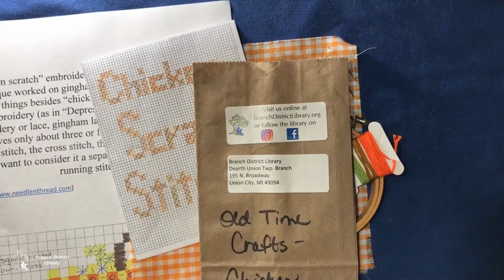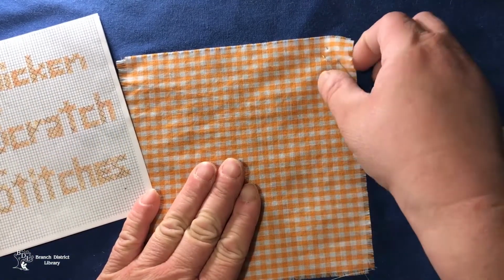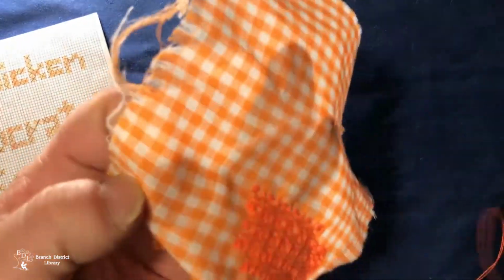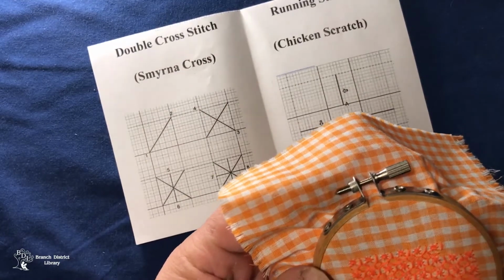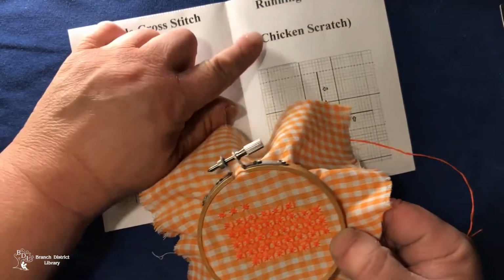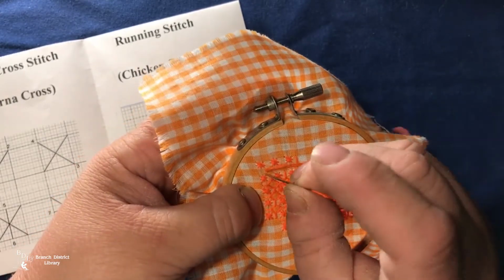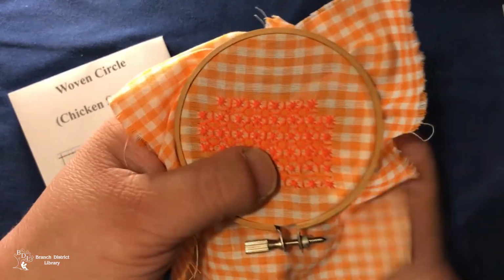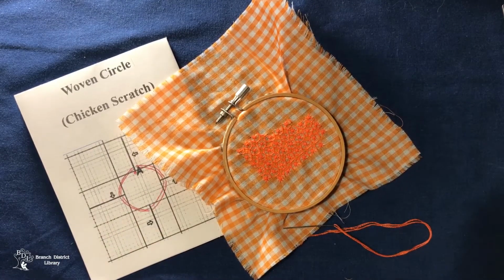BDL Explores: Chicken Scratch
We'll admit it's a weird name. But this Old Time Craft is a beautiful addition to your craft repertoire!